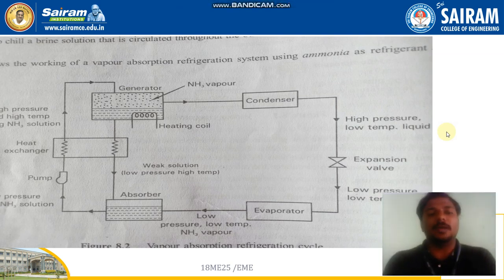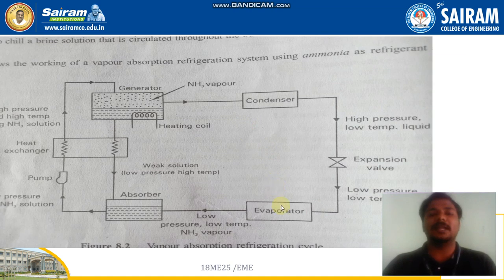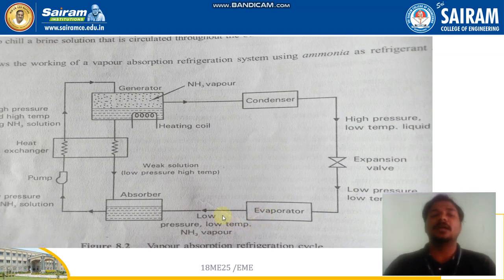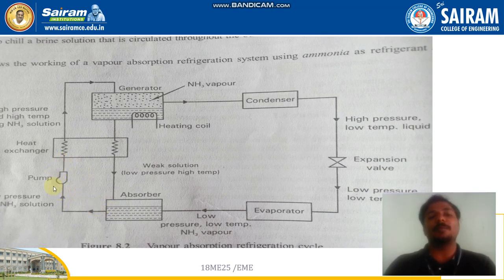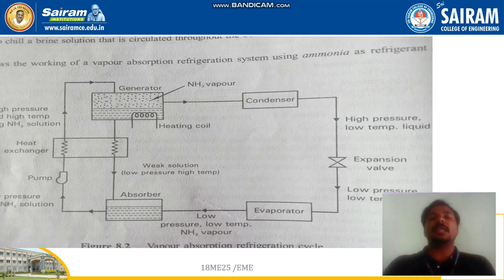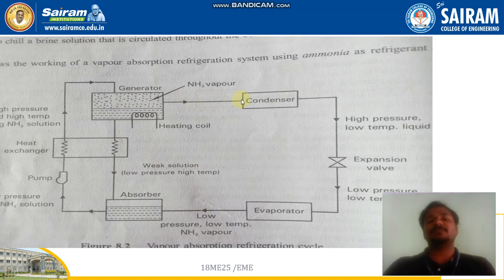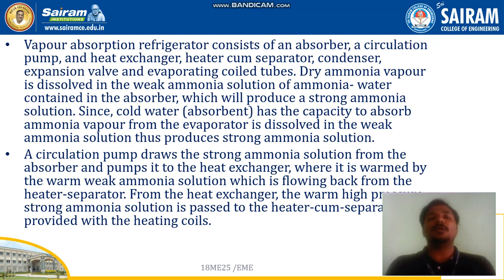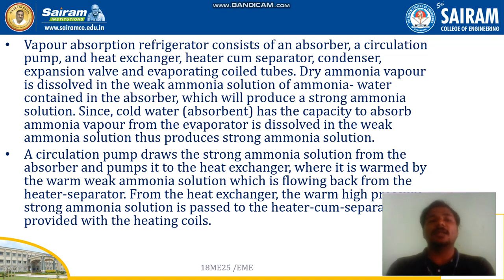Lecture video 9_18ME25_ELEMENTS OF MECHANICAL ENGINEERING_MODULE 3_REFRIGERATION